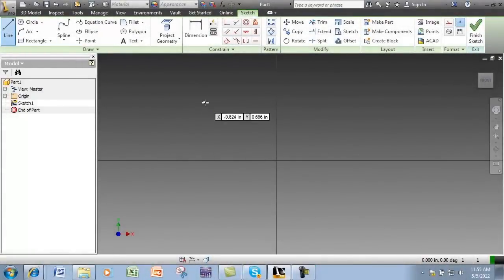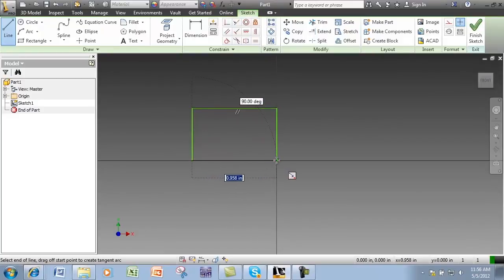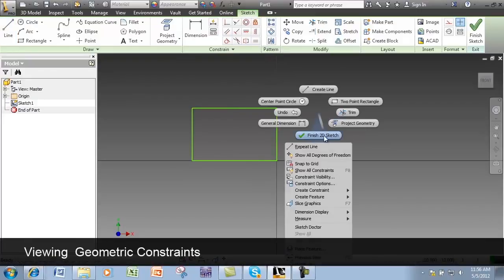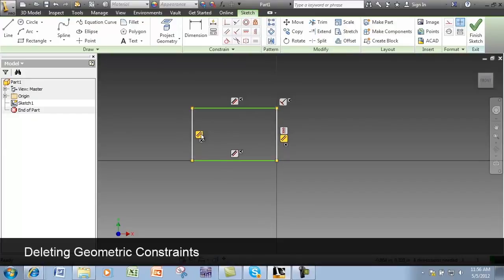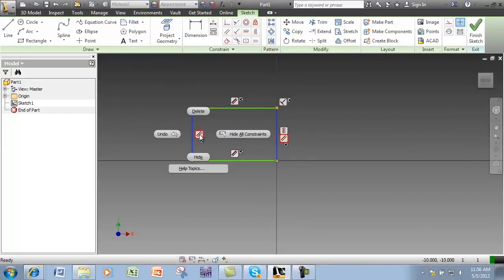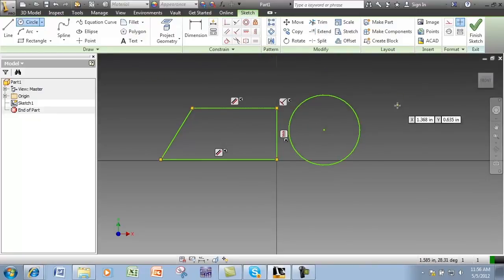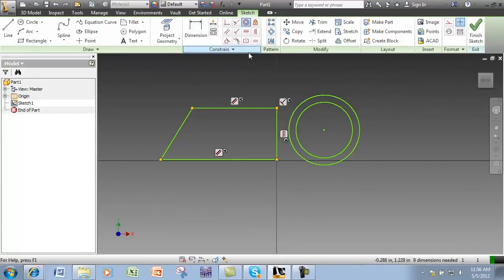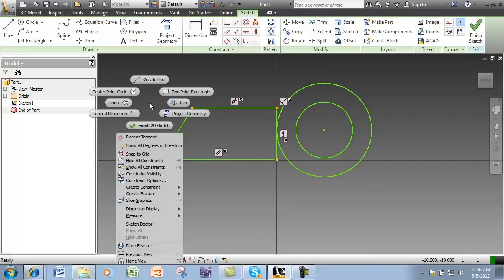Inventor 기능 'Geometric Constraints'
Inventor 초급자용 강좌입니다.
Geometric Constraints를 활성화, 비활성화 하는 방법에 대하여 설명드립니다.

출처: Autodesk Design Academy